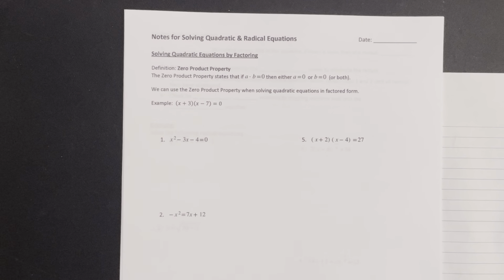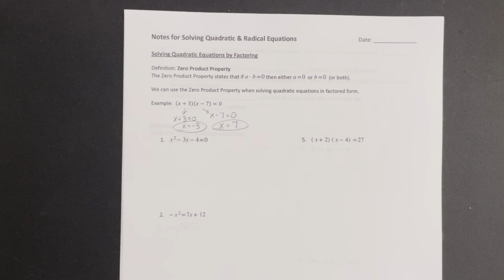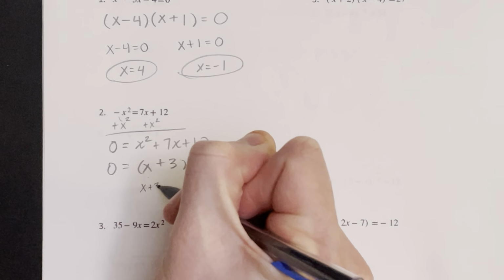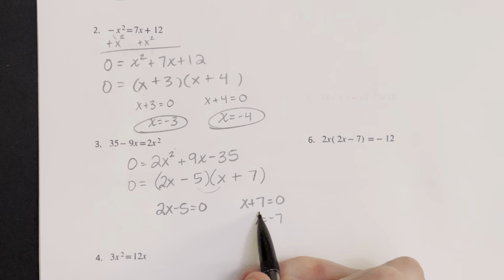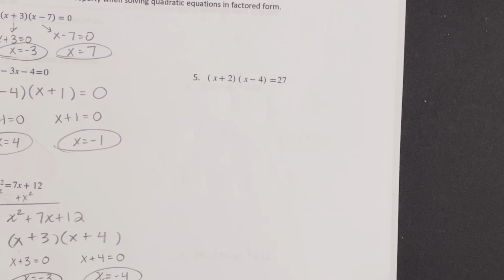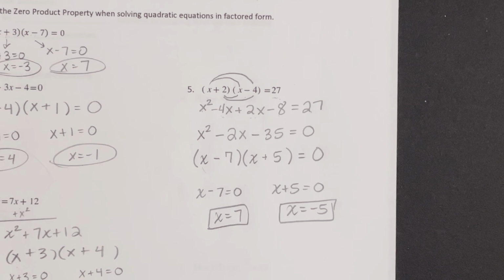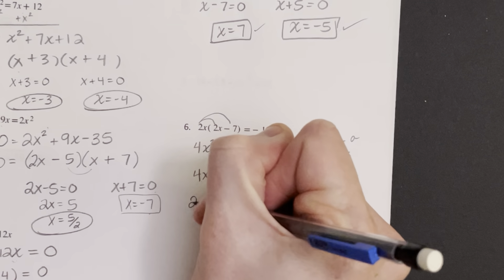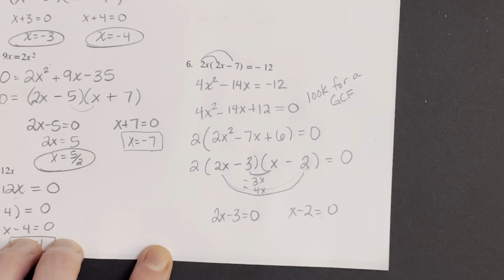MAT 171--Notes on Solving Quadratic Equations (with Factoring)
This lesson uses our Factoring skills to solve quadratic equations. If you need more help with factoring.